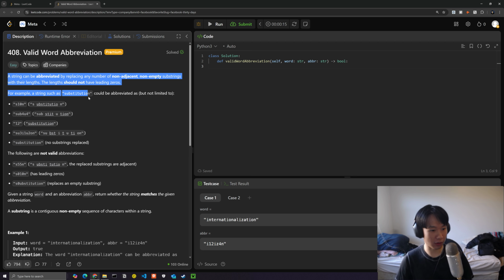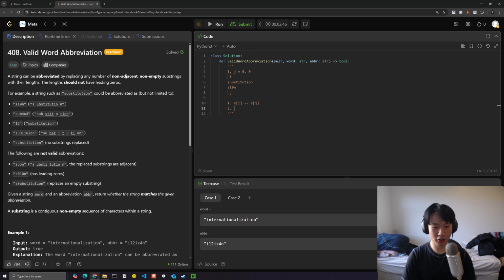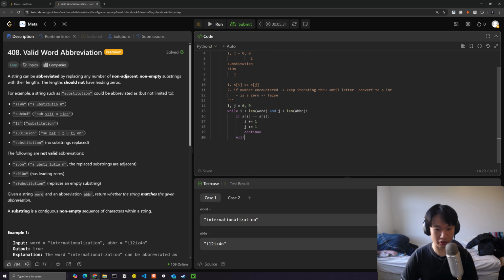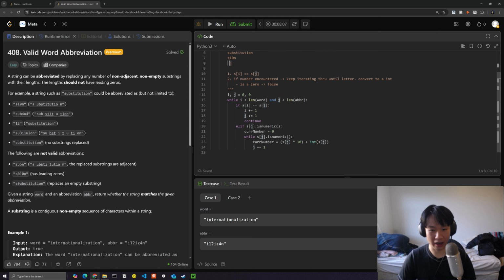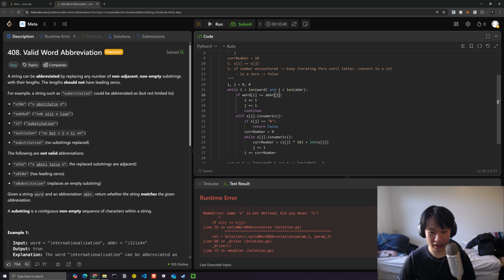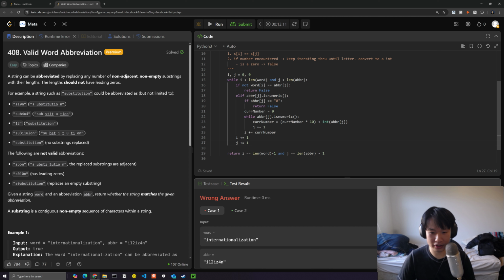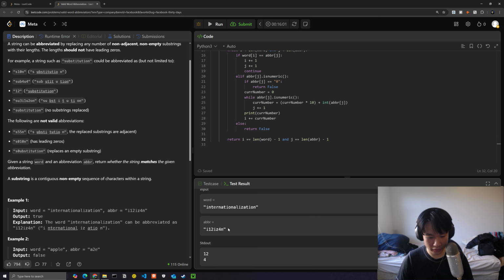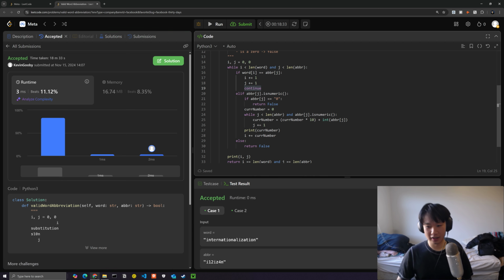Valid Word Abbreviation - O(n +m) time O(1) space